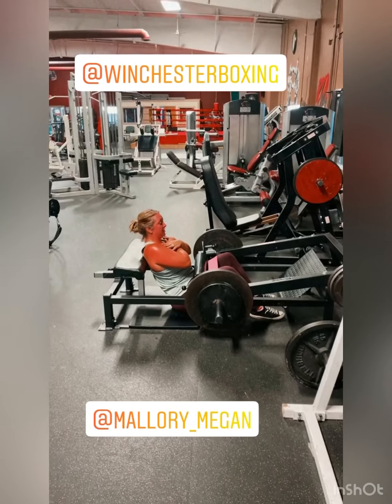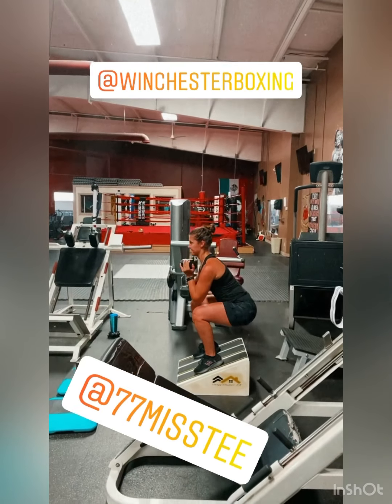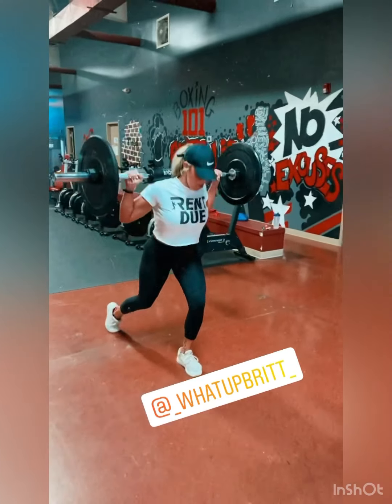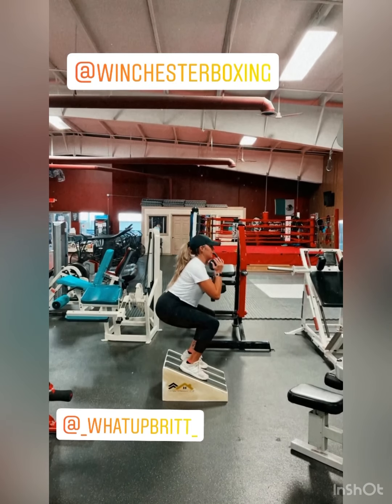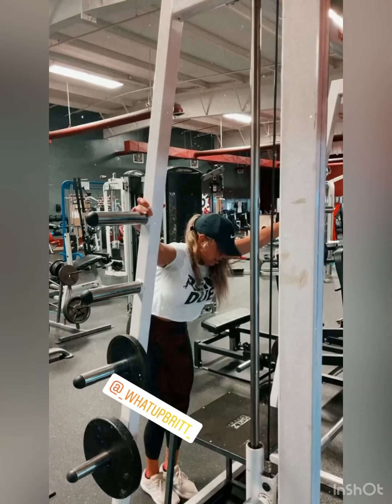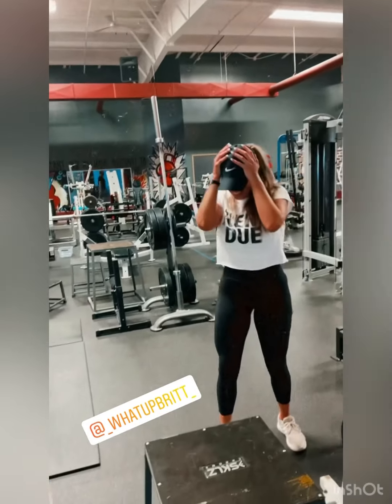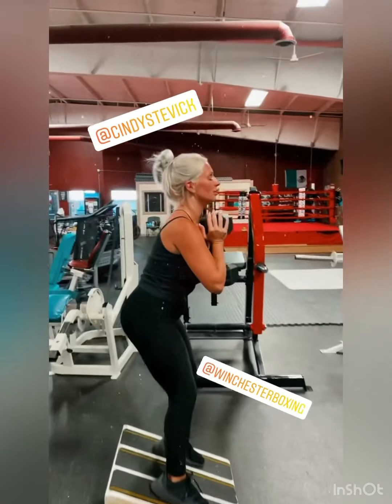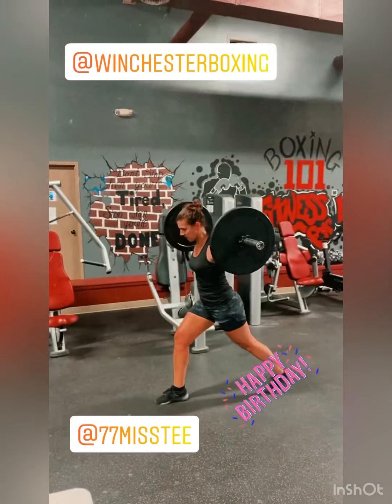August 16, 2021